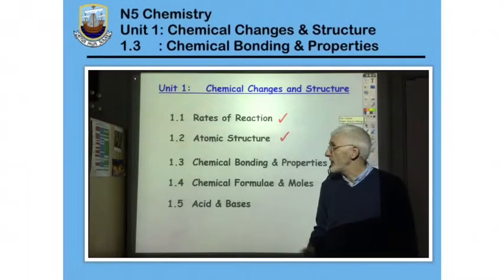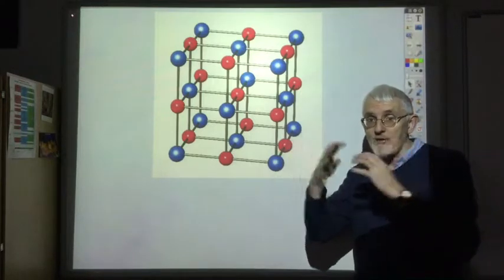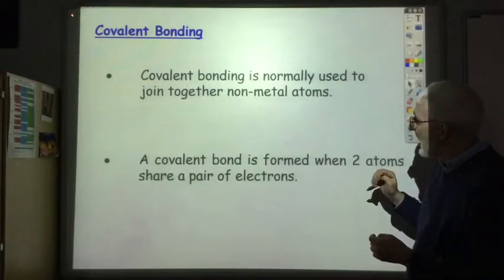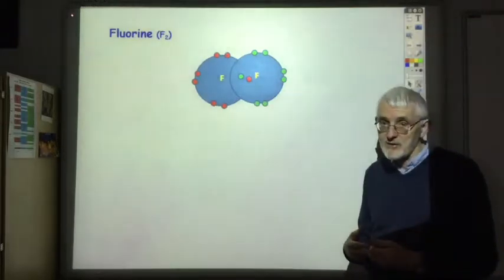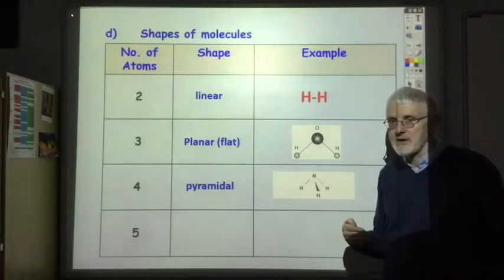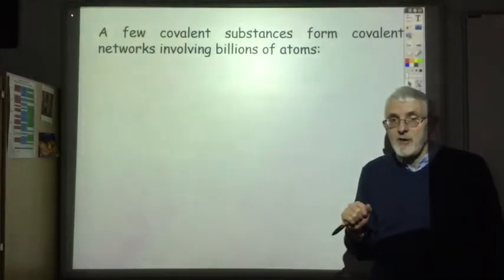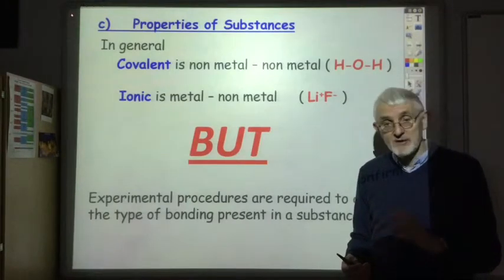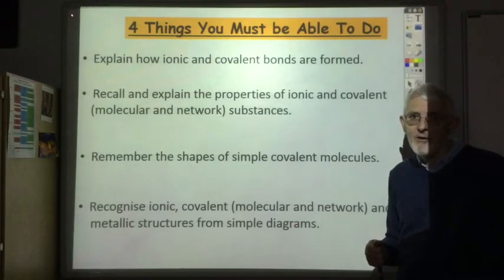1 3 Chemical Bonding & Properties